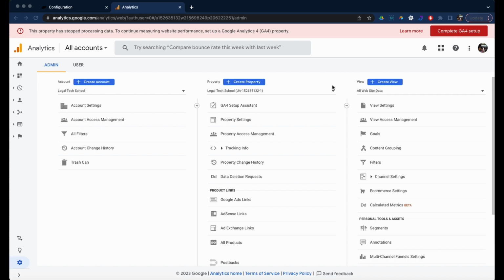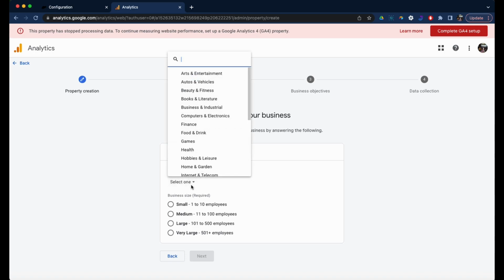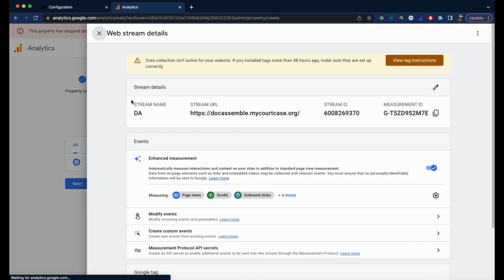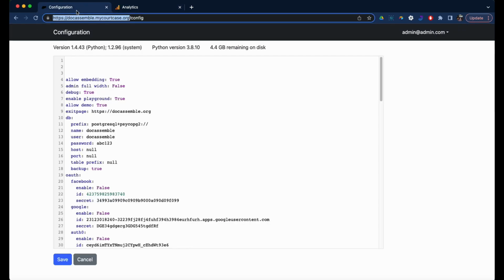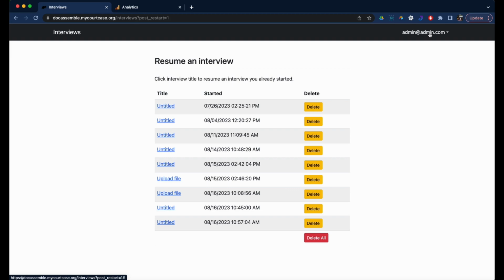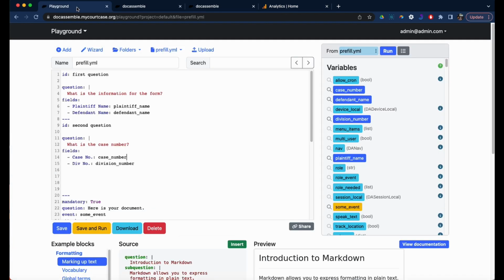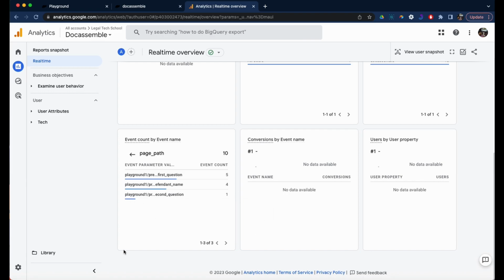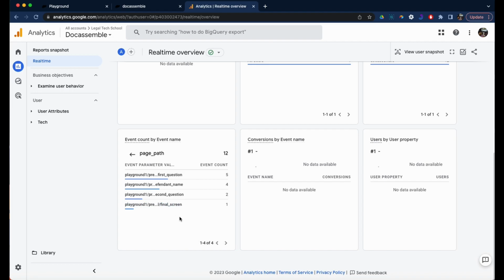How to use Google Analytics with Docassemble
How to set up your Docassemble site to use Google Analytics to record traffic and record what screens and questions people are viewing.